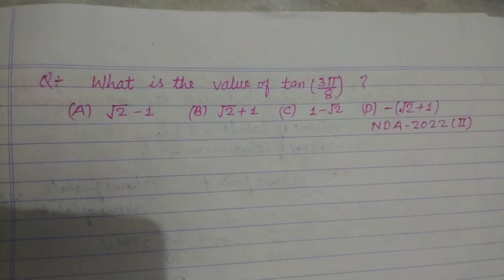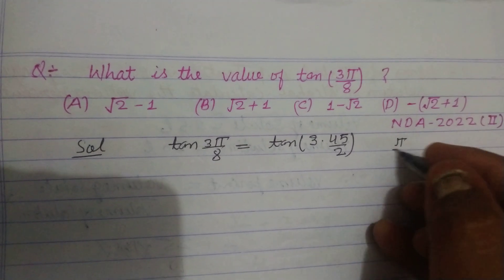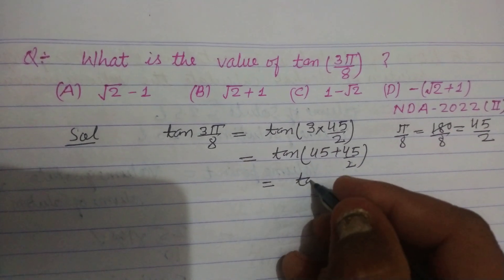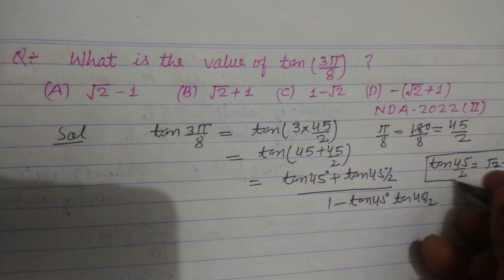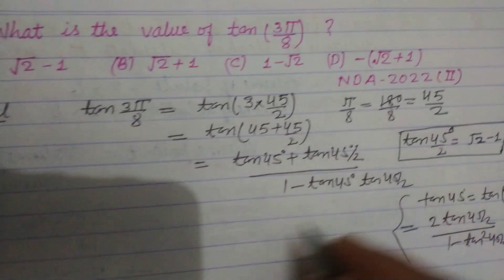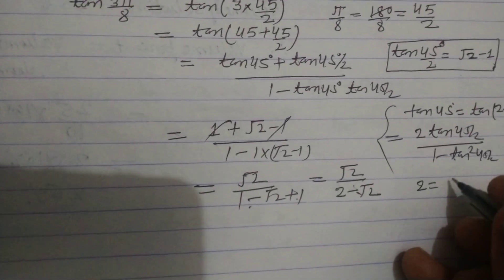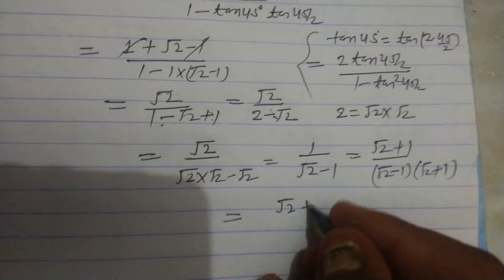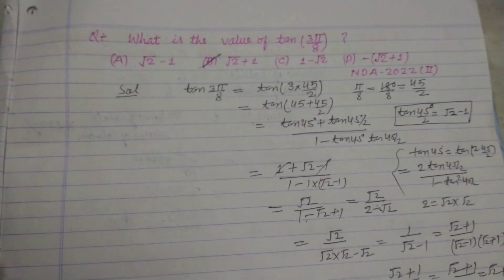What is the value of tan(3π/8) | nda2022maths | trigonometry | Jee mains Maths